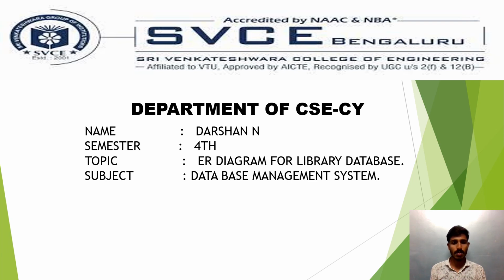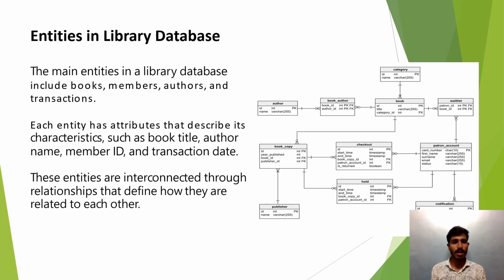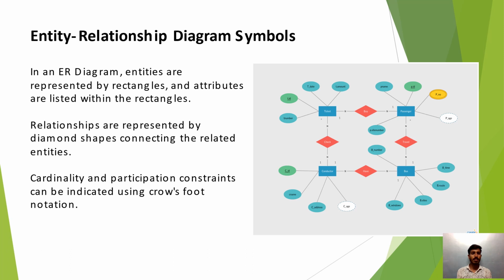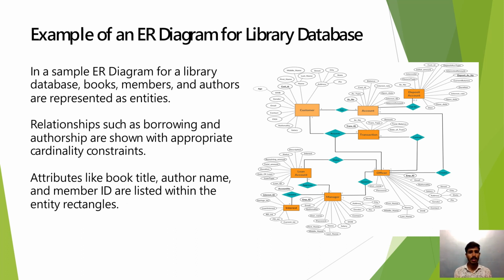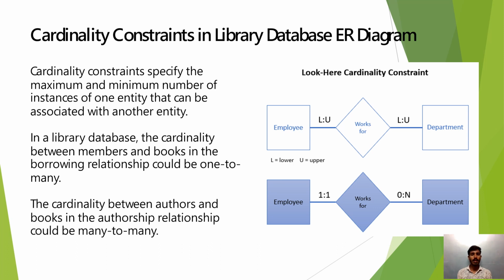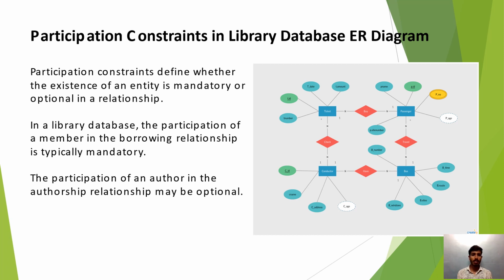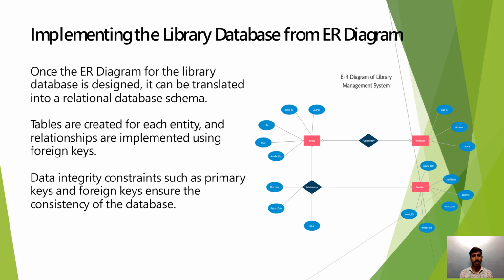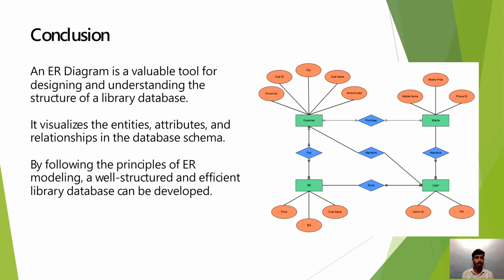Data Base management system.